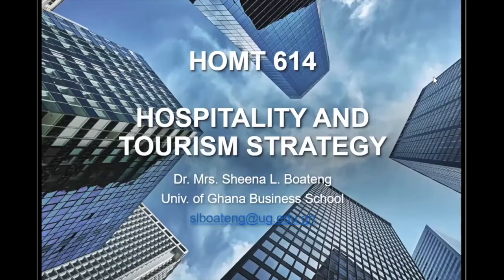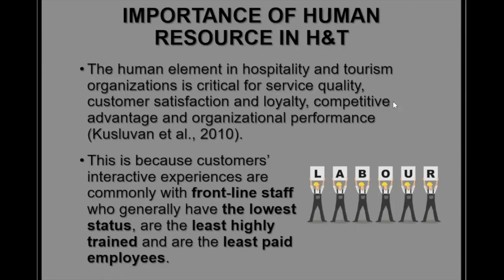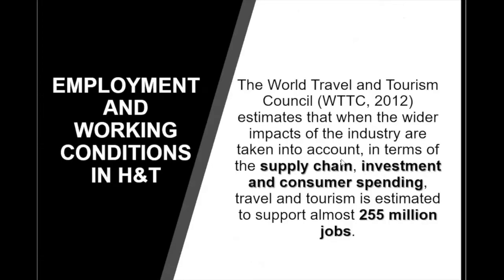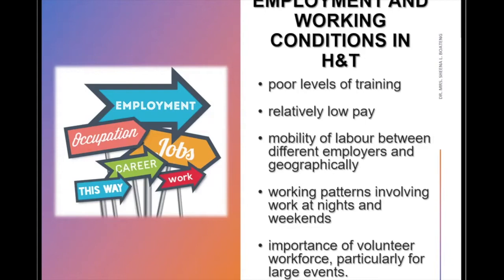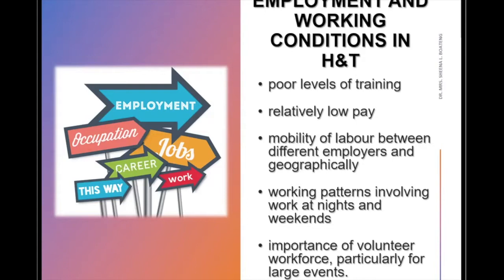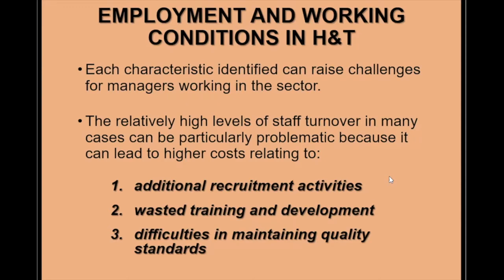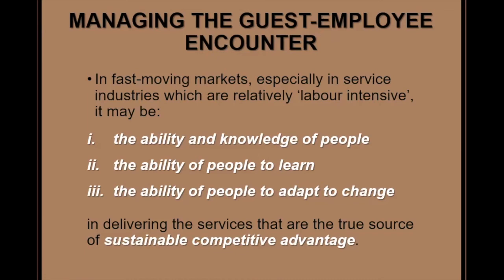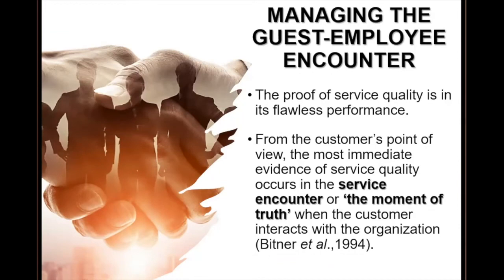SLB 2021 Hospitality and Tourism Strategy - Session 5: Internal Analysis (HR Context)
This session presents a lecture on Internal Analysis (Human Resource Context). The session is convened by Dr. Sheena Lovia Boateng, University of Ghana Business School.